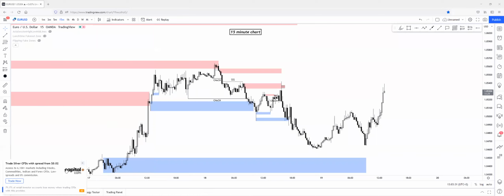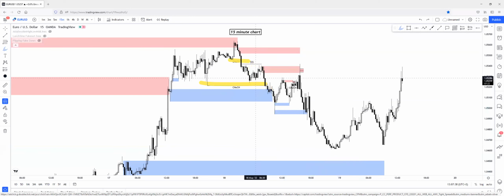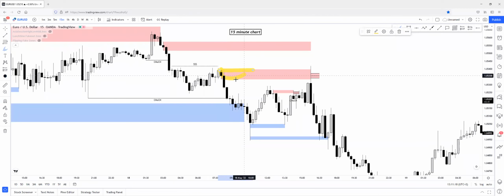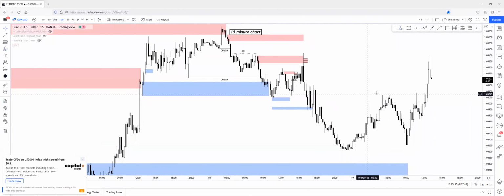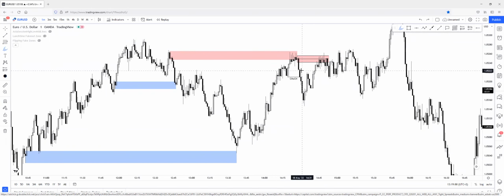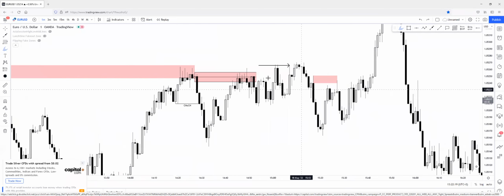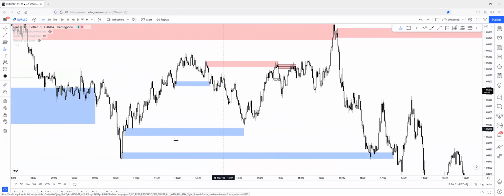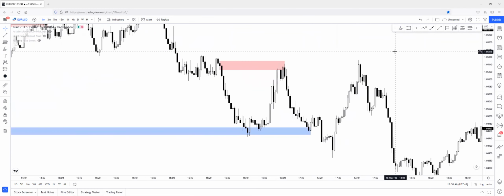05 май 19 Bonus session